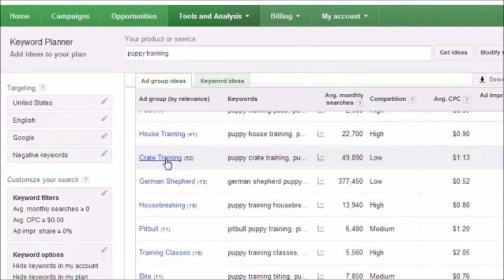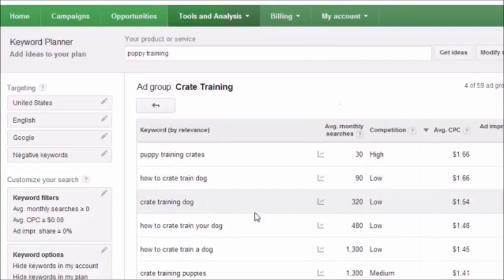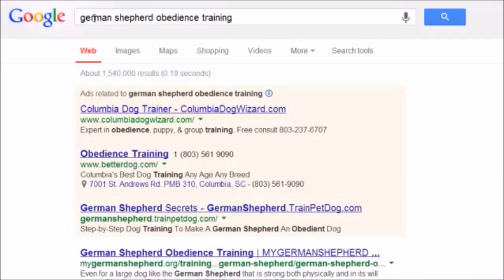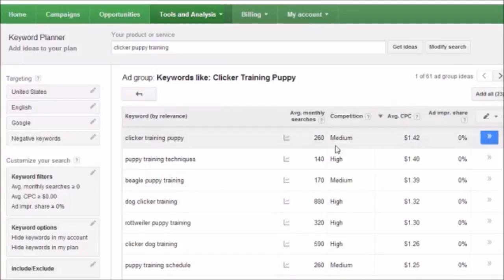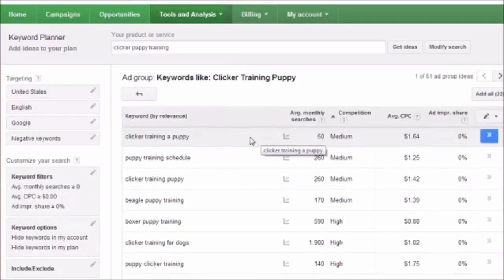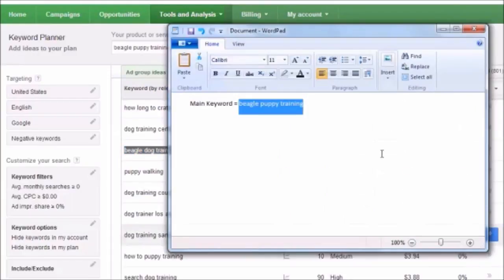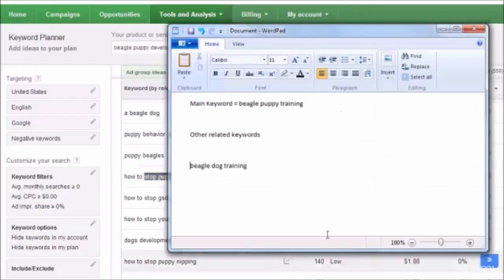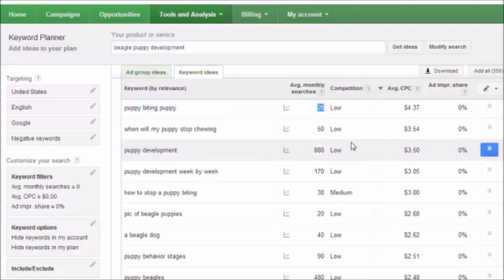How to rank nr1 in youtube. Episode 3.2. Keyword Market Research Part 2.mp4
In 6 Simple Steps, Copy The Secrets Behind A YouTube Channel Making $10,531 A Month